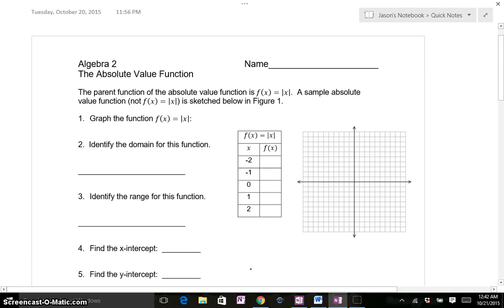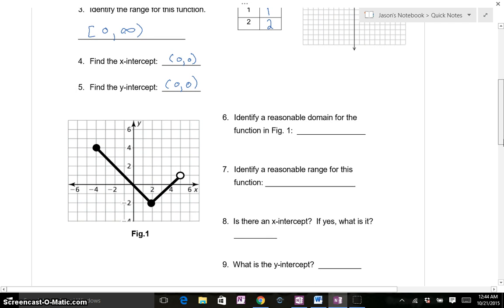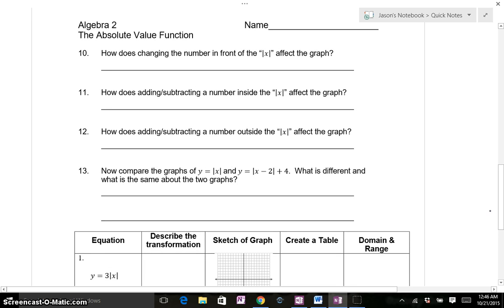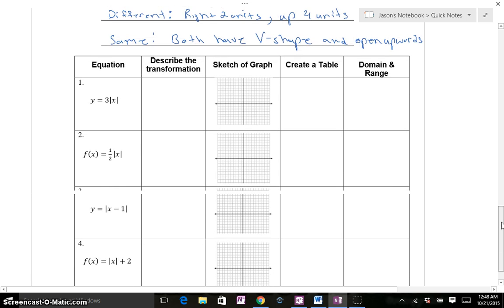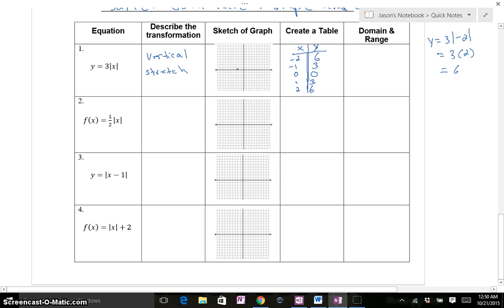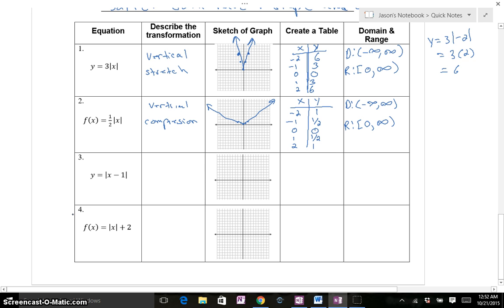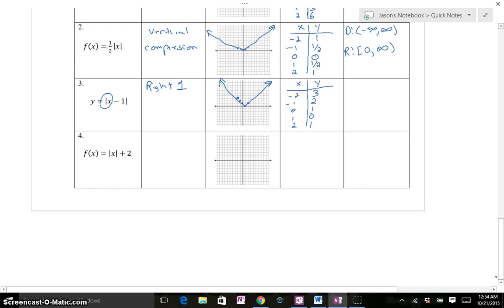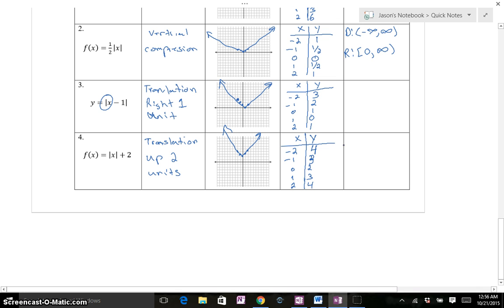Absolute value function